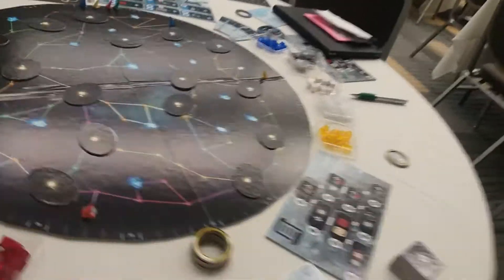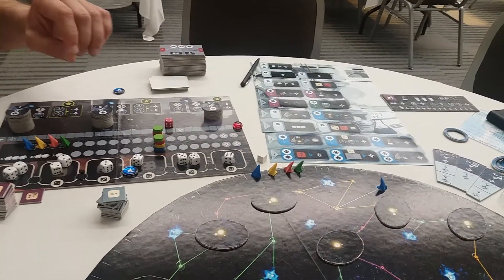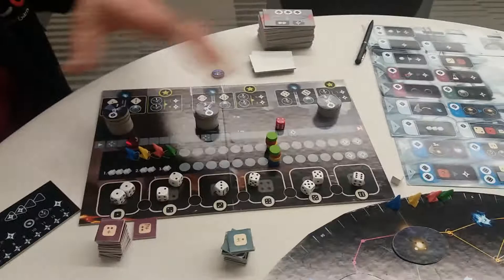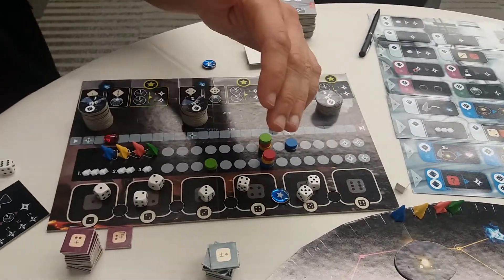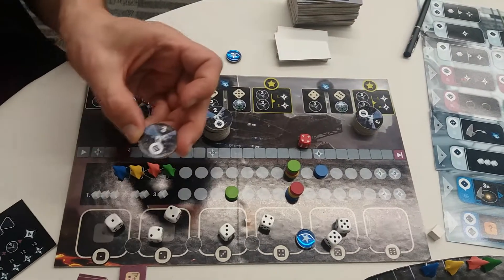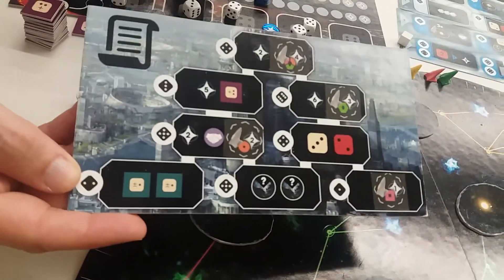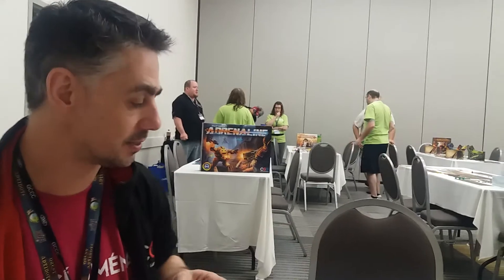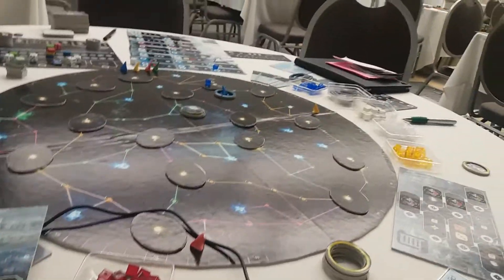Origins 17 Bonanza: Pulsar 2849 Interview